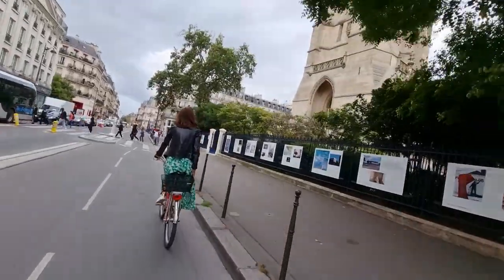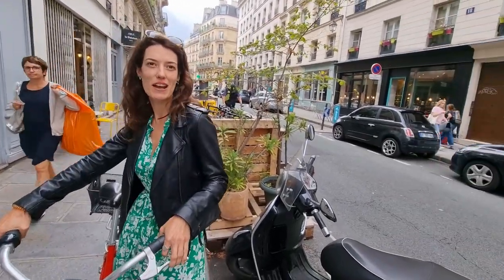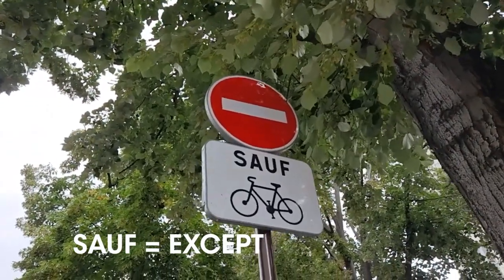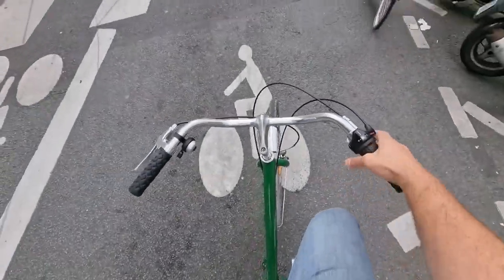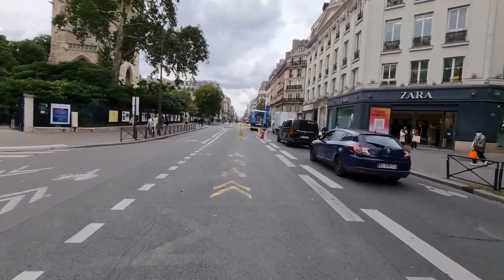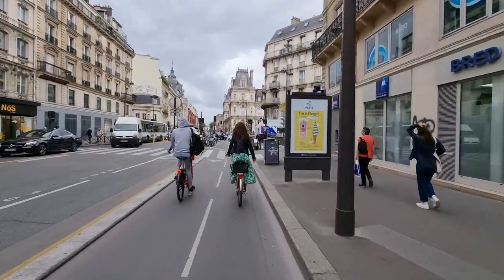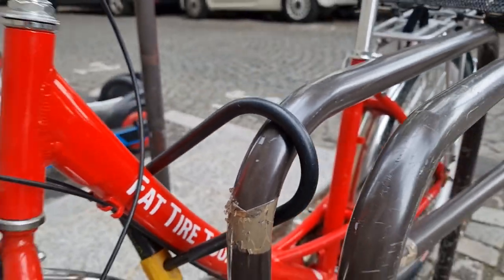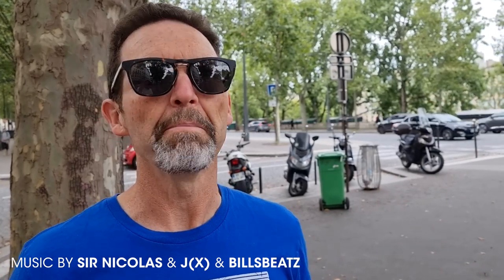How to Ride Bikes Safely in Paris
With all the new bike lanes in Paris, it's important to know some of the tricks and tips to riding safely around Paris. and then find me on the internet in all of the usual spots

Patron Producer: Timothy Gotrich

My name is Jay Swanson - I'm an American writer living in Paris on an artist visa and hoping to make the city of light my home base - at least for the foreseeable future. I write science-fiction and fantasy, vlogged daily for 3+ years, and love pizza a little too much.

FAQ:
How long have you lived in France? Over four years now, holy cow.

What do you film with? - I've made a lot of changes recently, but I try to keep my gear list up to date if you want to see what I use and buy some for yourself

Do you make money off YouTube? - Ha, sorta. I wish. It took me over 500 videos to make my first total $100 off adsense. I think it will slowly change, but VERY slowly.

But I want to send you something tangible! - I do have a wishlist on Amazon, though it's a bit complicated with the international shipping situation. So instead people often drop off or ship things to the Peloton Cafe in Paris for me.